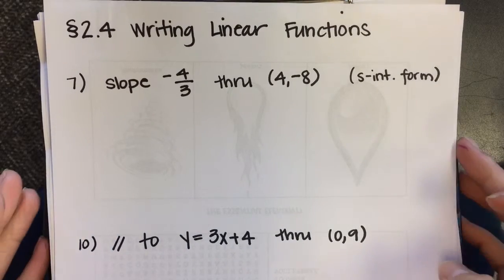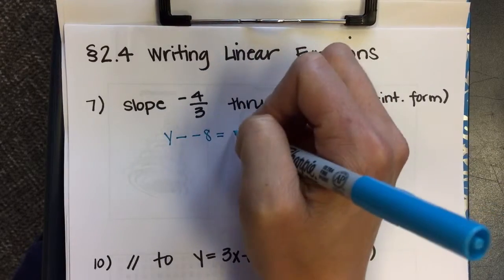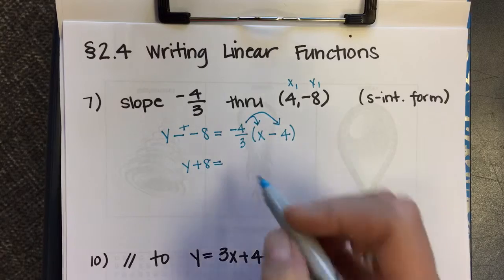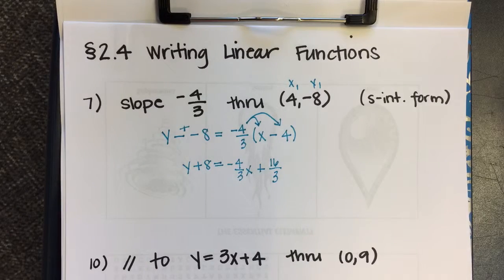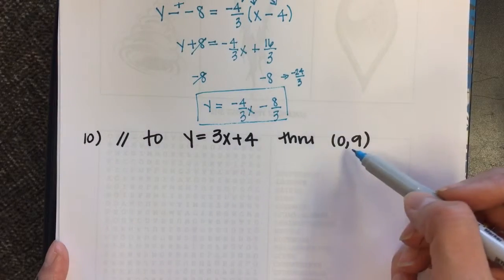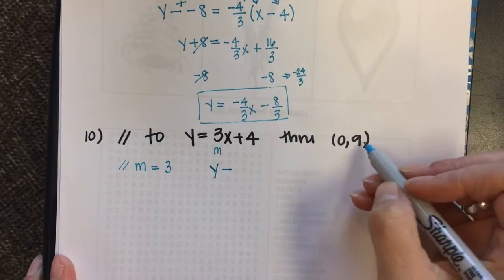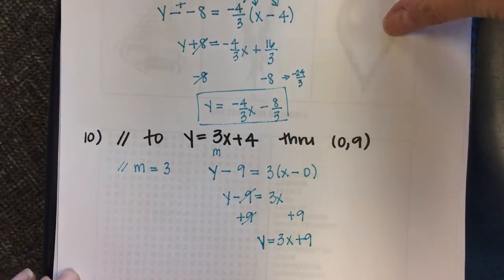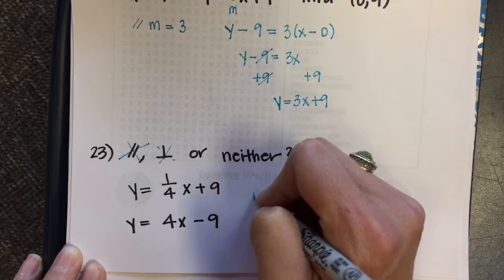Advanced Algebra: 2.4 Writing Linear Functions